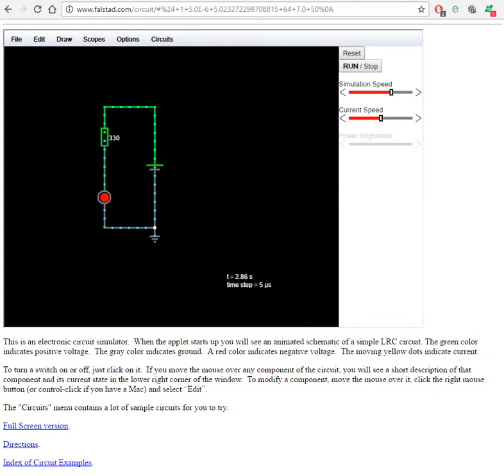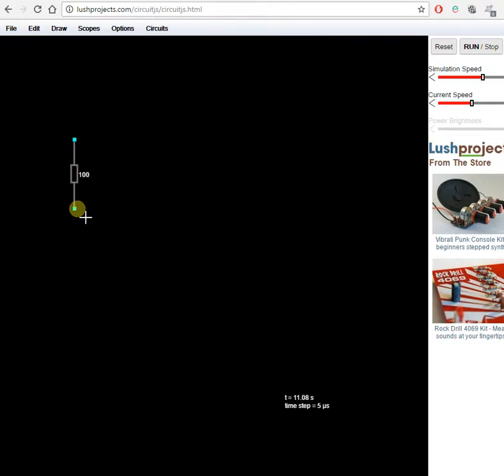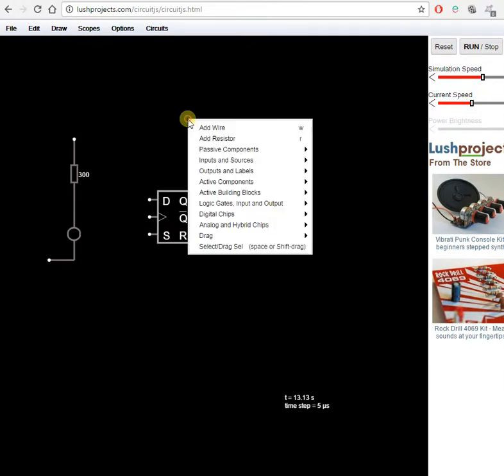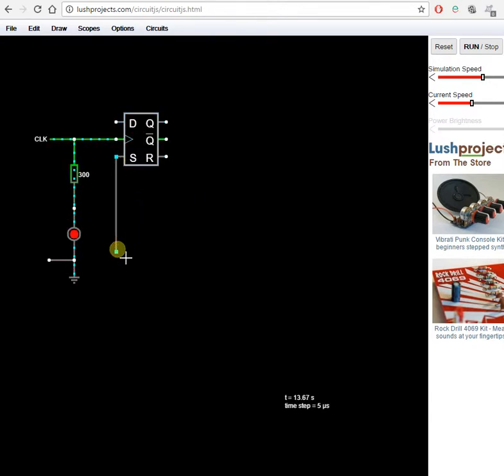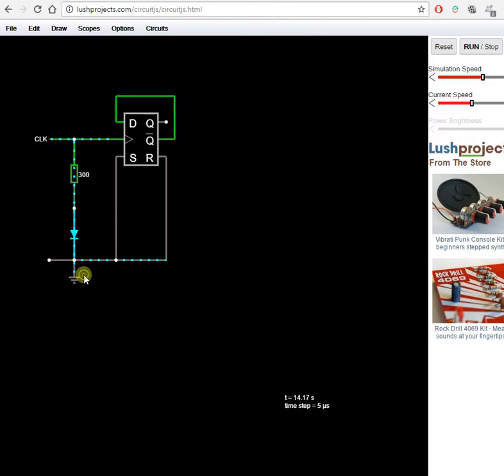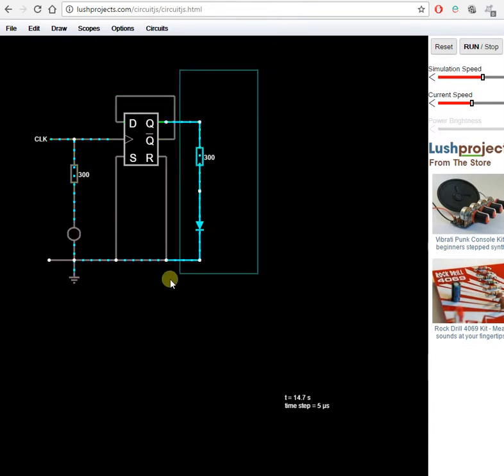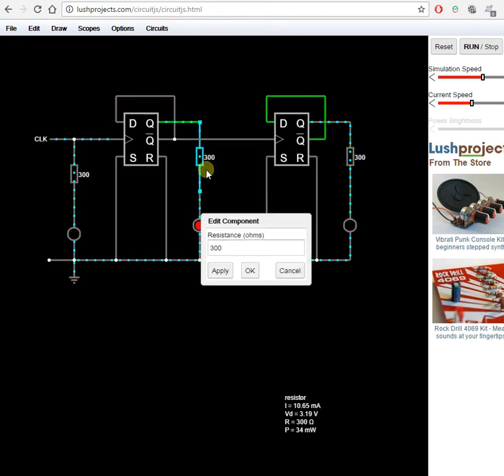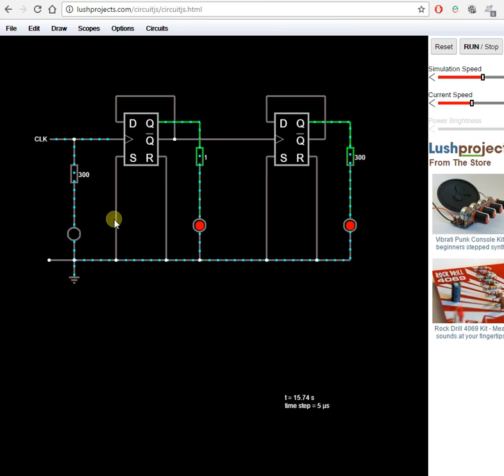LushProjects Falstad Simulator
Lushprojects is a JavaScript port of the old faithful Falstad simulator. This is a video guide to using the simulator. The first couple seconds of audio got chopped off but nothing important is missing. The video shows a complete circuit being built but oscilloscopes were not demonstrated.